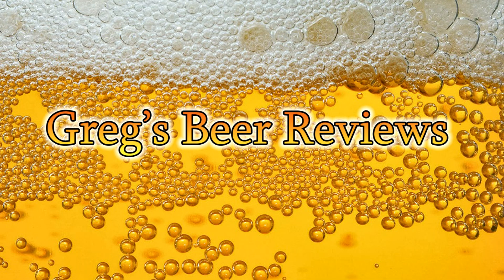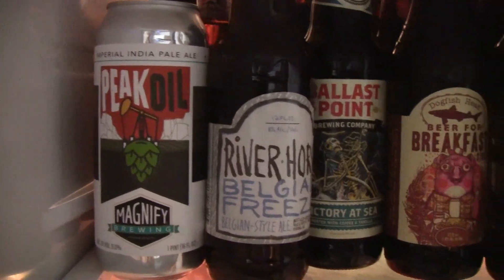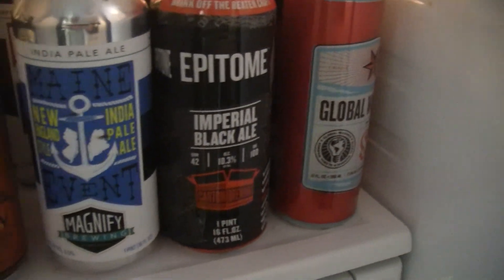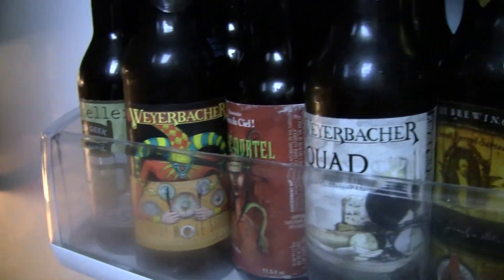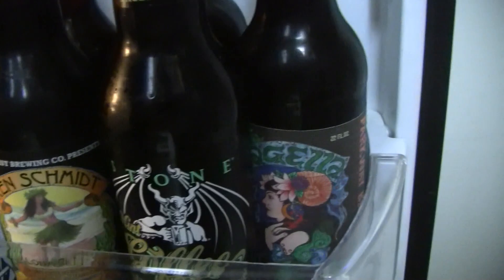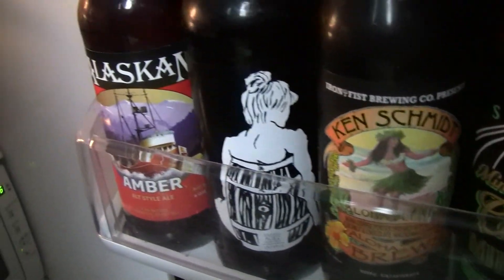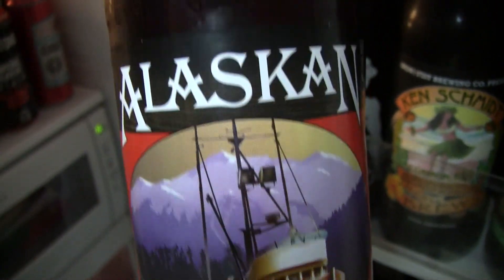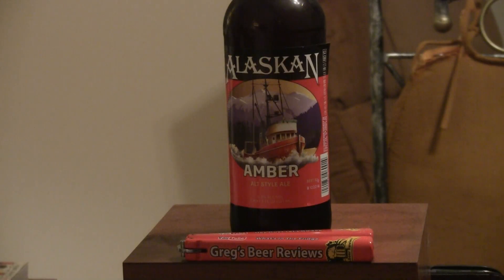Beer Review # 2335 Alaskan Brewing Amber Ale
Alaskan Brewing Amber Ale
BEER SCALE
1- UNDRINKABLE
2- F
3- D
4- C
5- B-
6- B
7- B+
8- A-
9- A
10- A+
CHEERS!